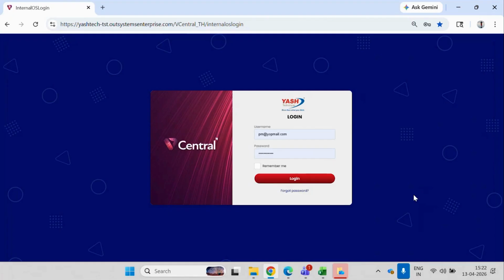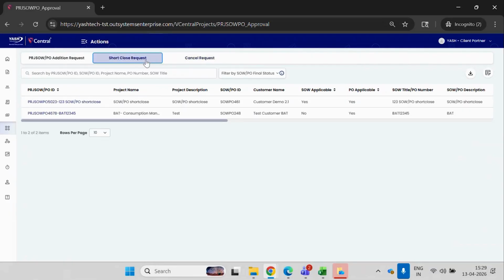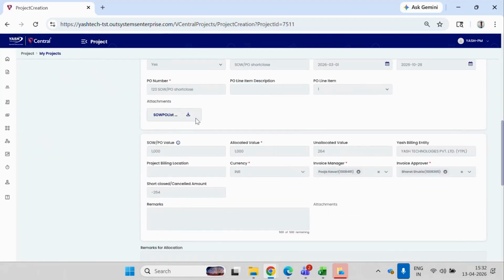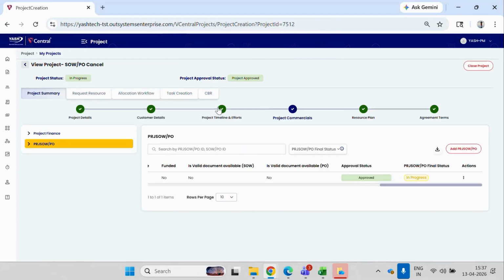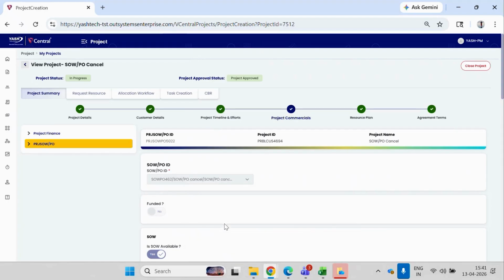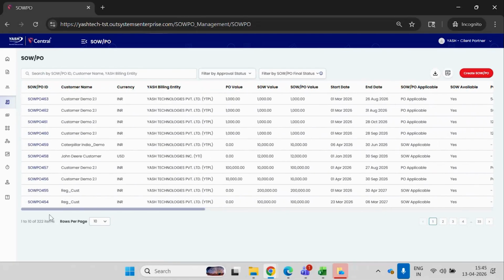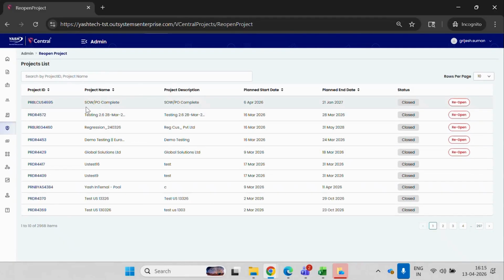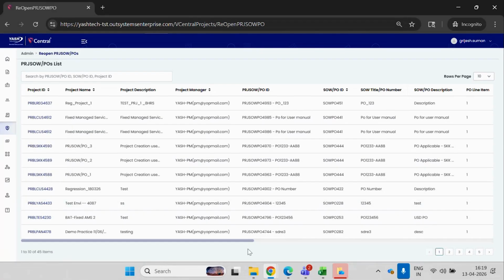SOWPO Short Close, Cancel And Completed